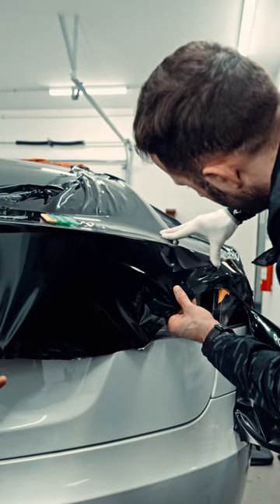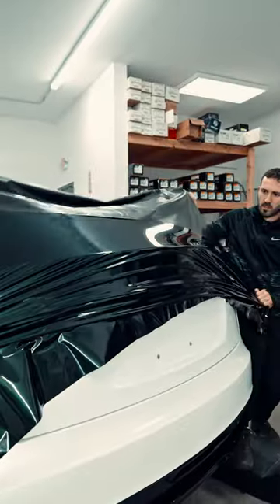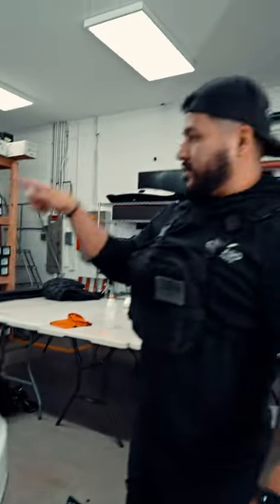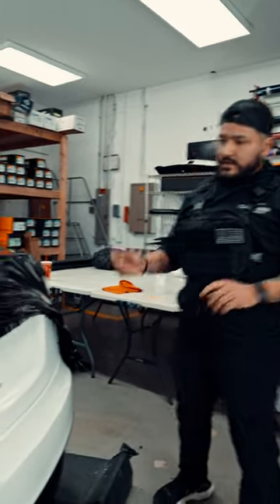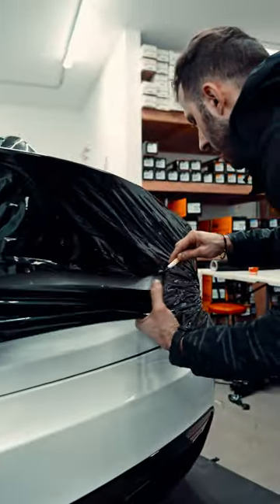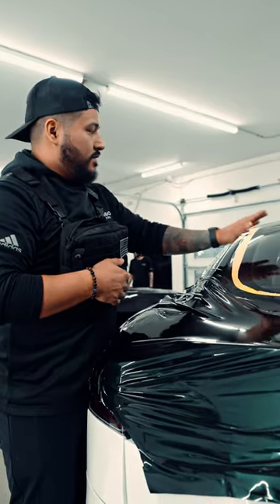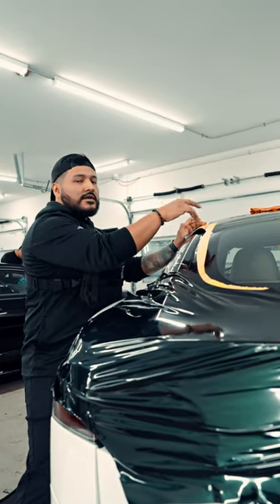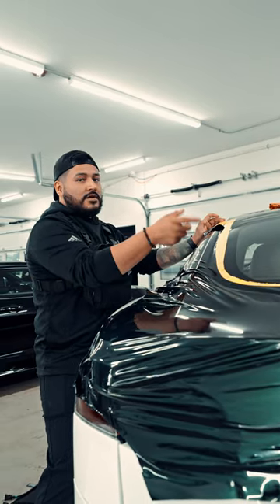How To Vinyl Wrap A Tesla Trunk!